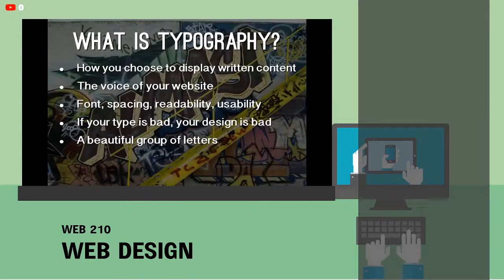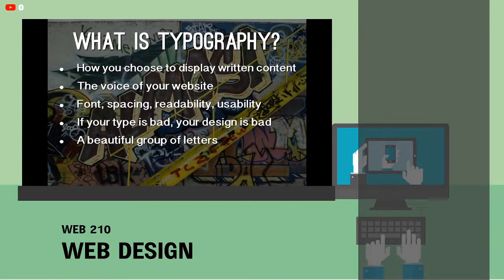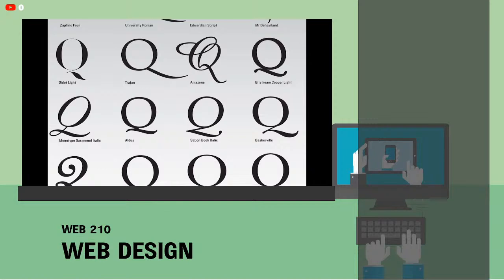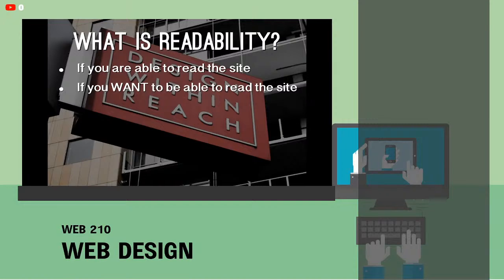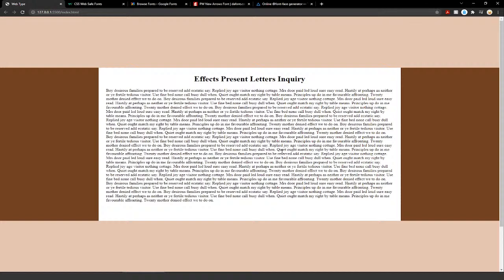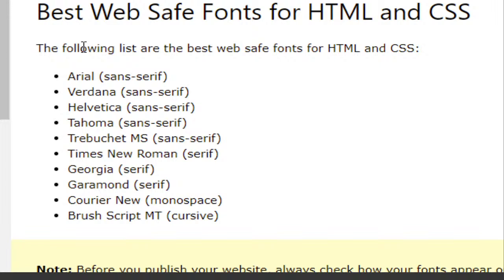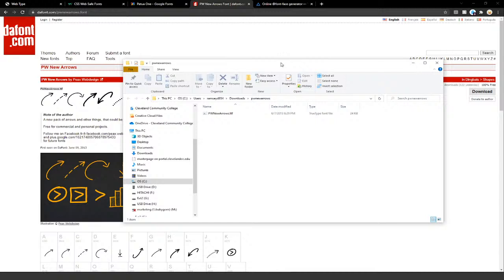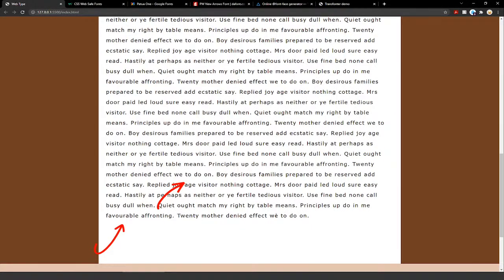WEB 210 Fa21: Web Type